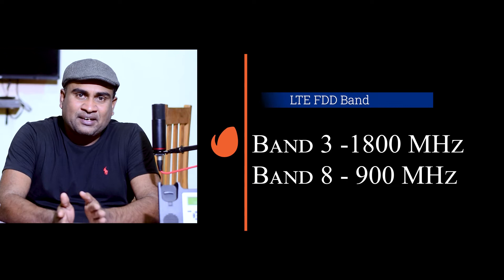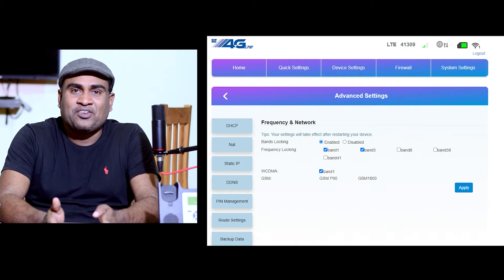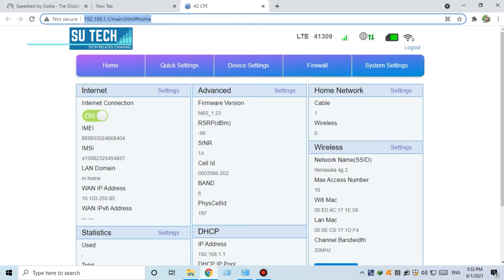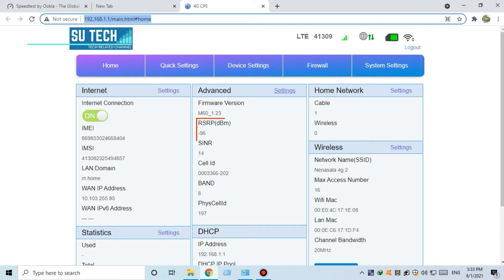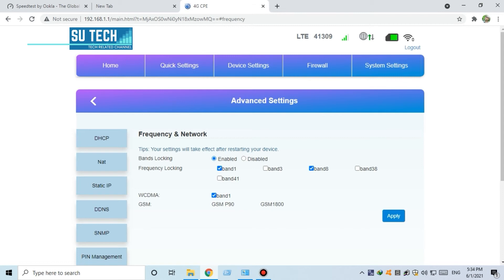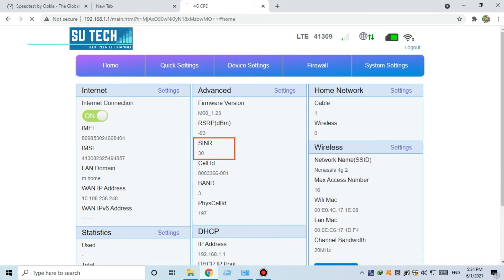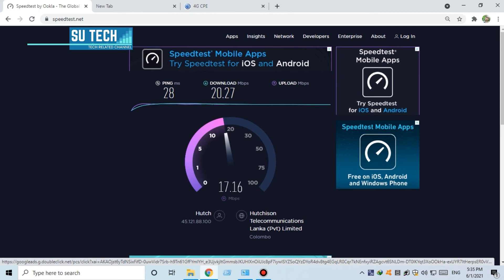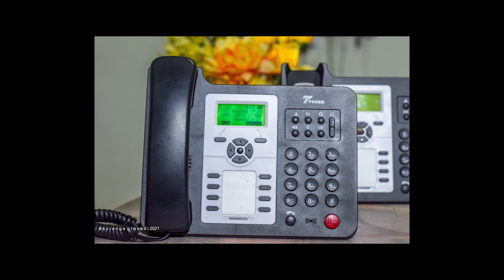සිග්නල් තිබුනට ඉන්ටනෙට් ස්පීඩ් අඩුයිද.... ‌මෙන්න විසඳුමක්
ZLT M60 (tozed) හෝ ‌ZLT අනෙකුත් වර්ගවල රවුටර් වල Mobile signal Band මාරු කිරීම මඟින් උපරිම අන්තර්ජාල වේගයක් ලබා ගත හැකි Bnad එකක් ඔබට තෝරා ගත හැකියි.

# no internet speed
# zlt m60
unlock router